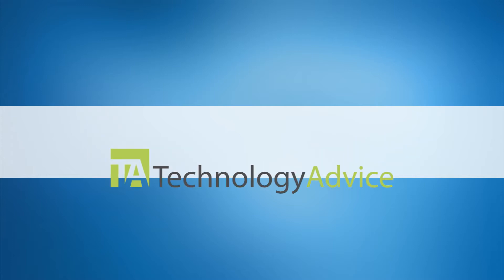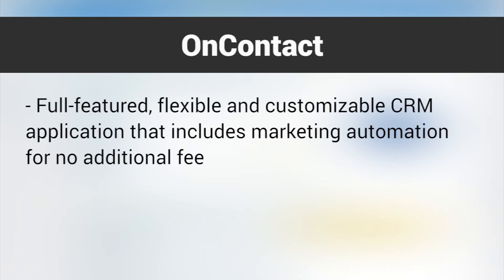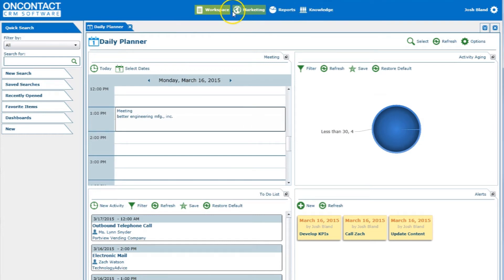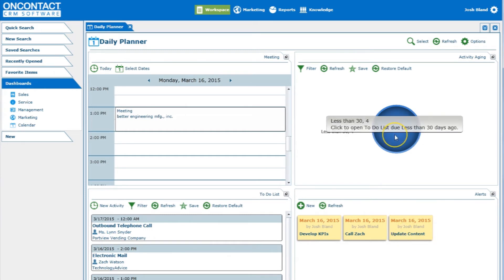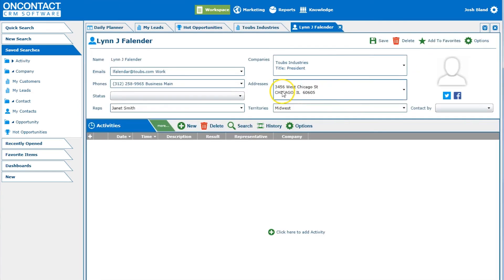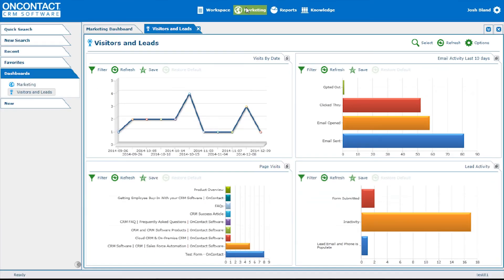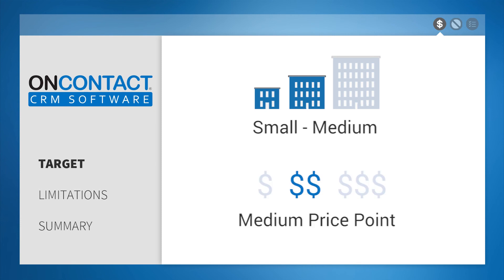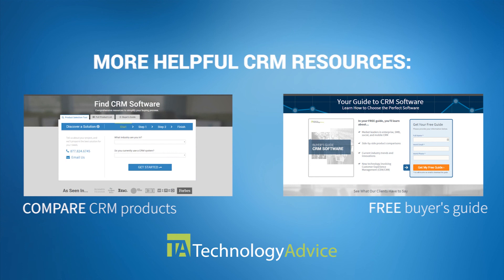OnContact CRM Review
This is a OnContact review video. OnContact is a flexible and intuitive CRM system delivered on-premise or via the cloud.They're one of the many marketing automation vendors listed in TechnologyAdvice's database. Since it's our mission to advise, educate and connect buyers and sellers of business technology, we decided to provide you with a brief software review video as well as a first-hand look at the user interface.

OnContact CRM from WorkWise is a full-featured, flexible and customizable CRM application that looks to provide the competitive edge your company needs. Offered as a cloud or on-premise deployment, this browser-based CRM application automates the sales, marketing, and customer service areas of your company, delivering the power to create, cultivate and grow relationships.